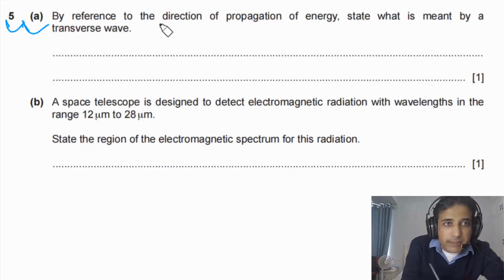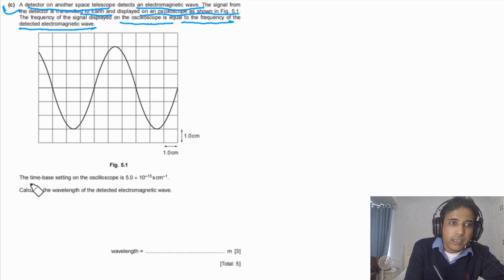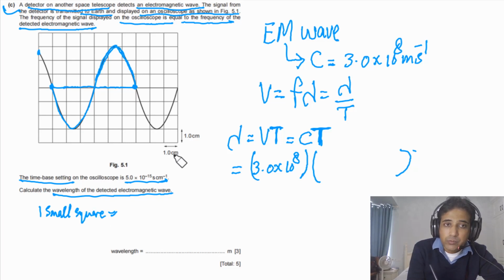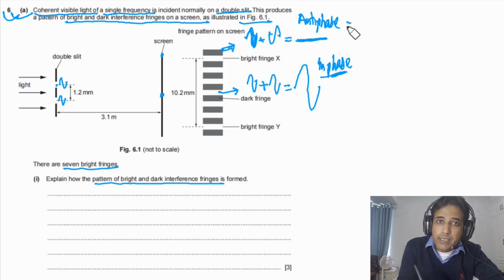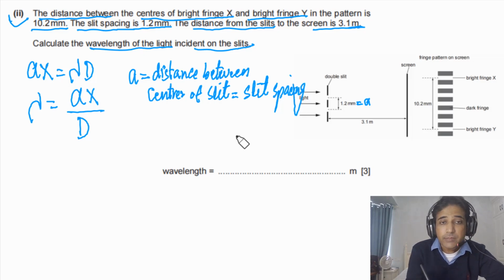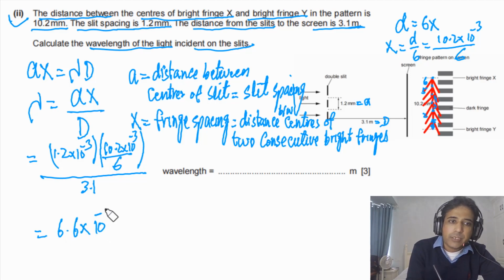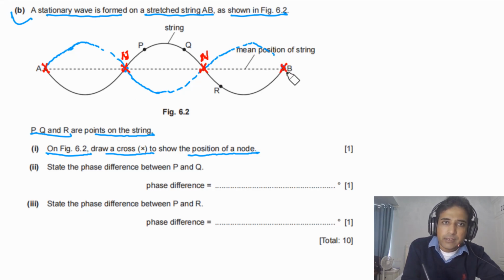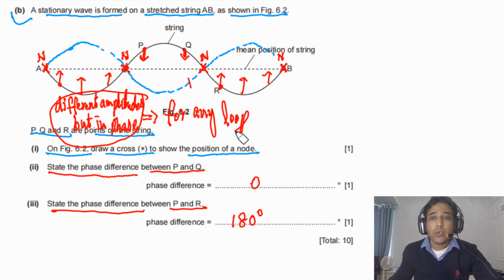AS LEVEL PHYS 9702 PAPER 2 | Feb / March 2024 | Paper 22 | 9702/22/F/M/24 | Detailed Solution-Part03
AS LEVEL PHYS 9702 PAPER 2 | Feb / March 2024 | Paper 22 | 9702/22/F/M/24 | Detailed Solution- Waves